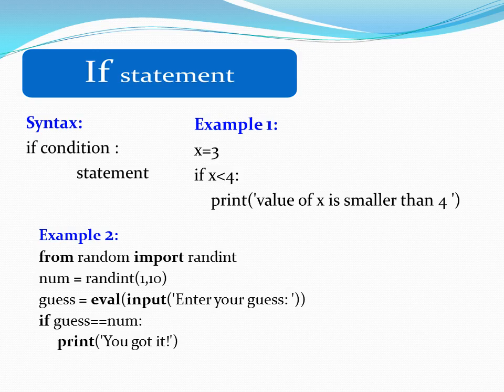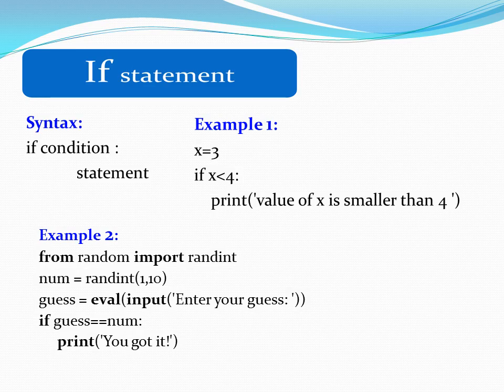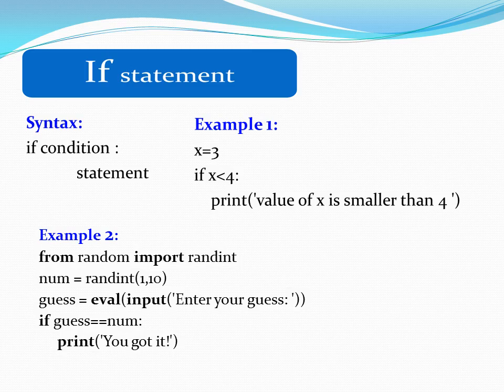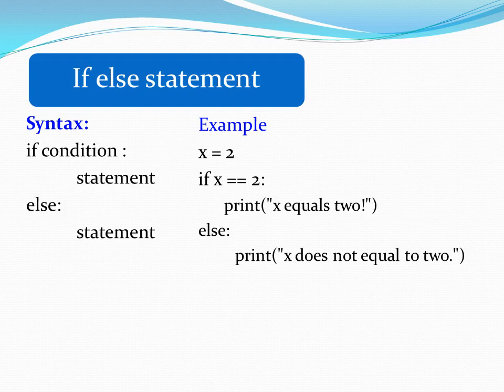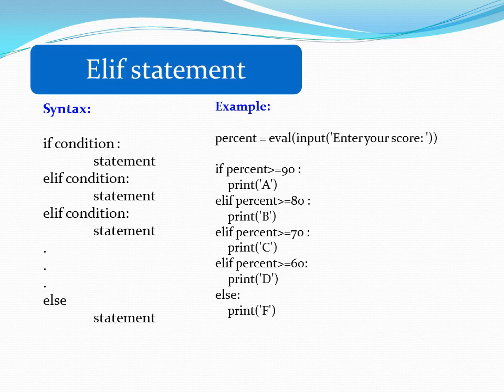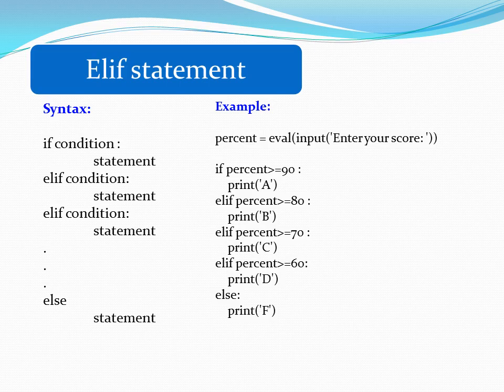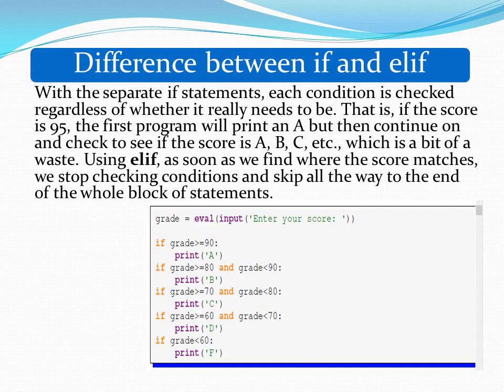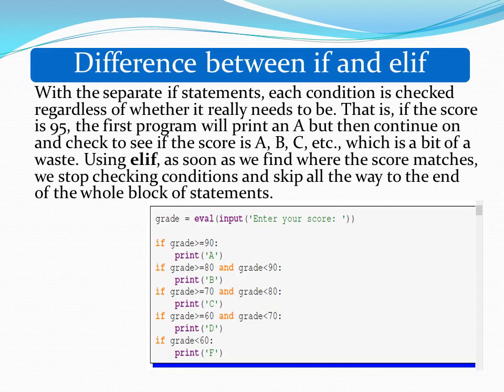BsMath-II Software Packages(If-statements)